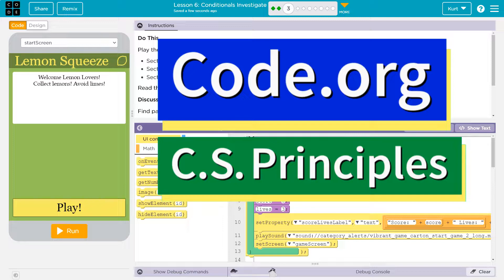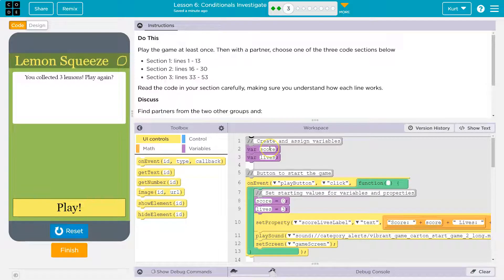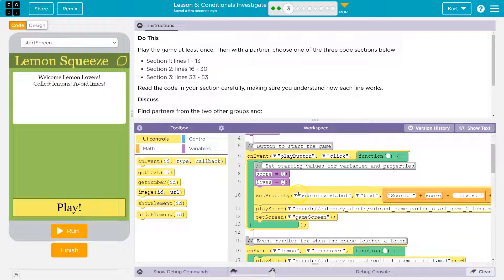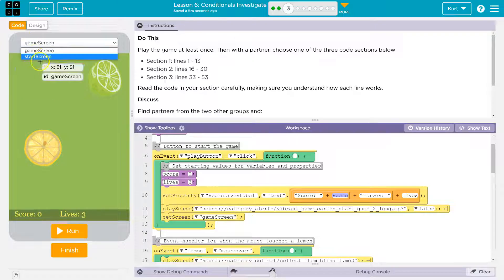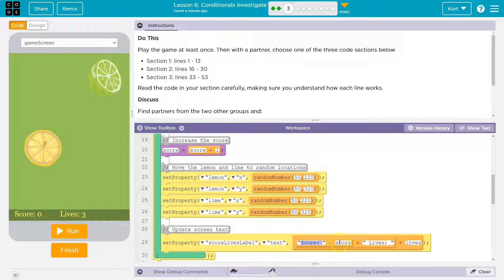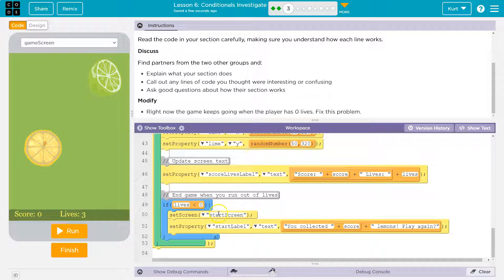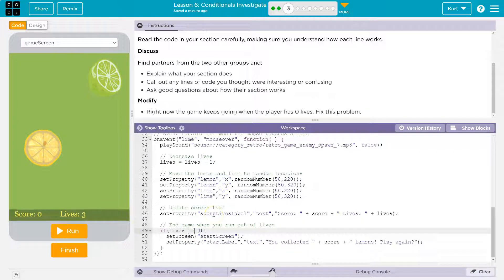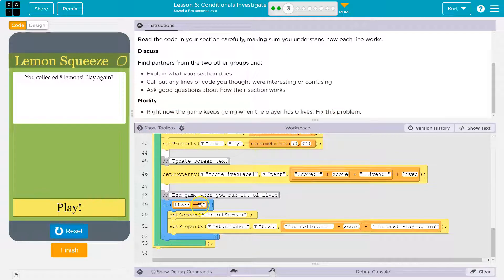Code.org Lesson 6.2 Conditionals Investigate | Tutorial and Answer | Unit 4 CS Principles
Conditionals Investigate is lesson 6 of unit 4, Variables, Conditionals, and Functions, part of Code.org's C.S. Principles course. The course is often used in AP Computer Science classrooms. Each part of the course challenges students to accomplish a new task while learning the principles of computer science. In this video, I walk through the step-by-step how to get the right answer for this puzzle.